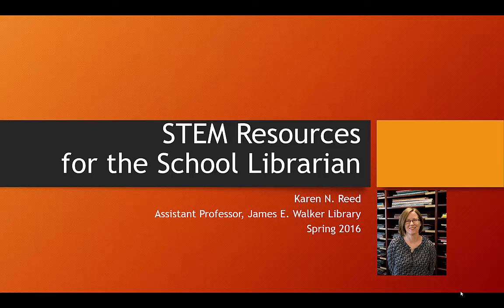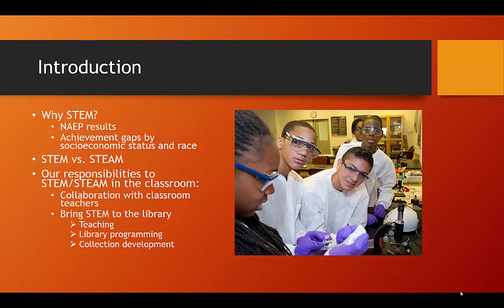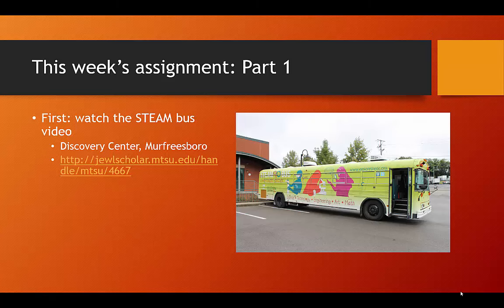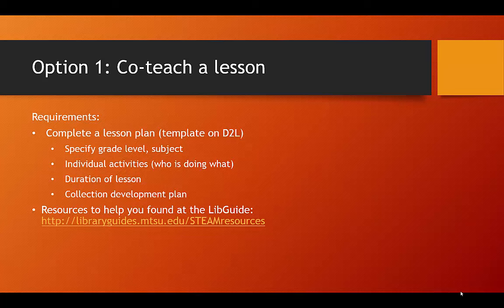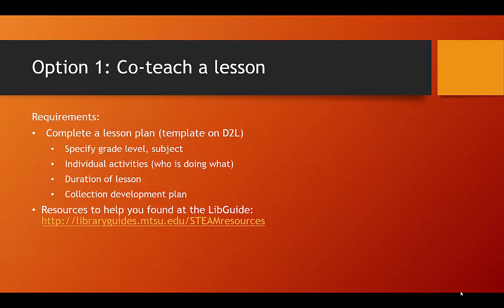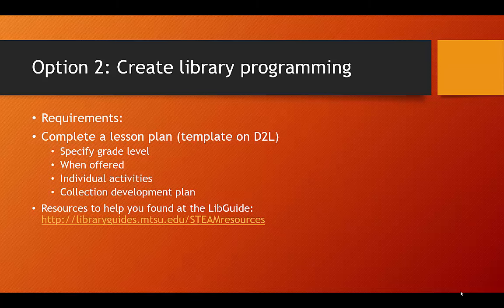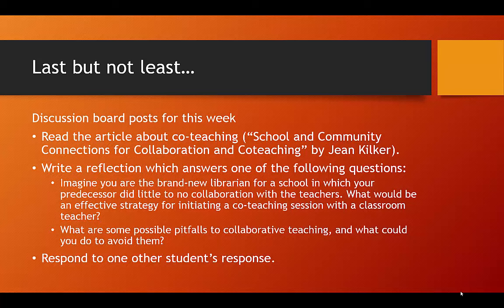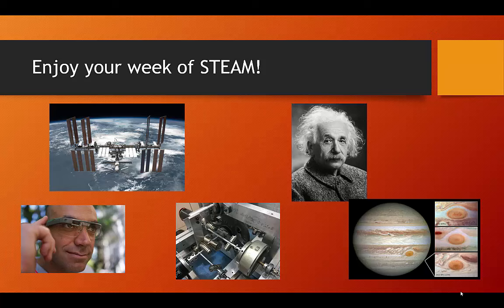STEM Resources for School Librarians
Created for LIBS 6310